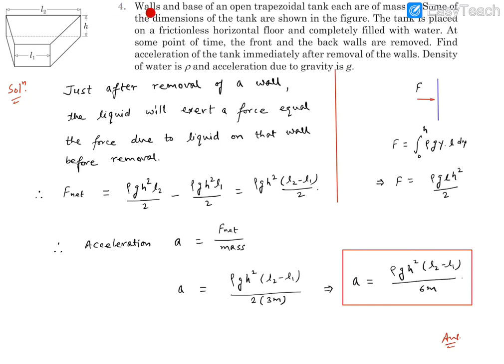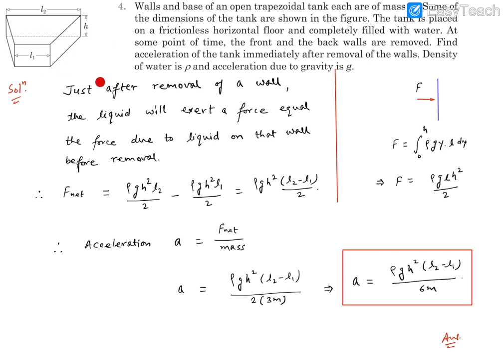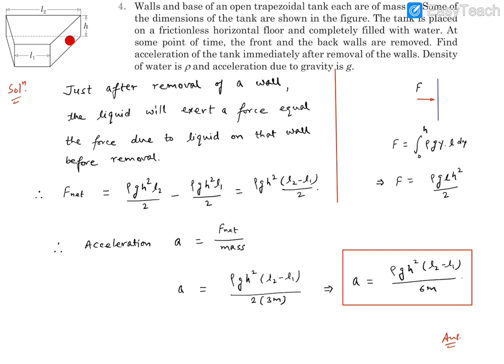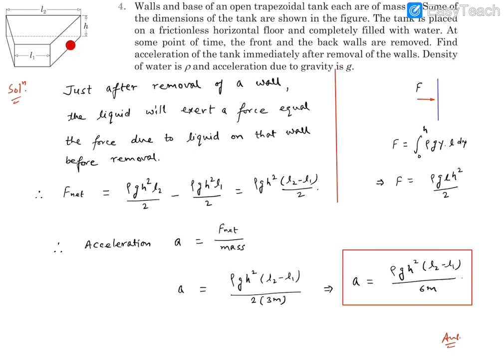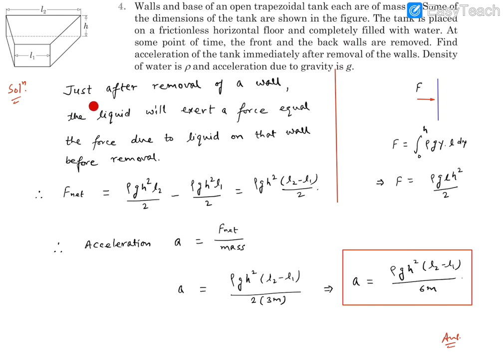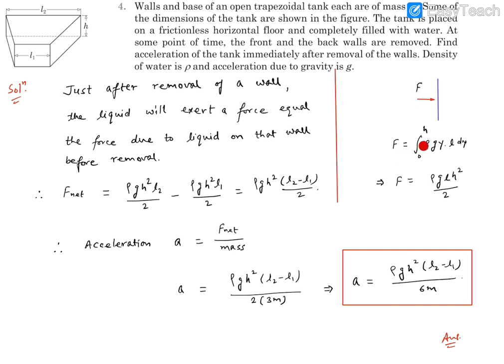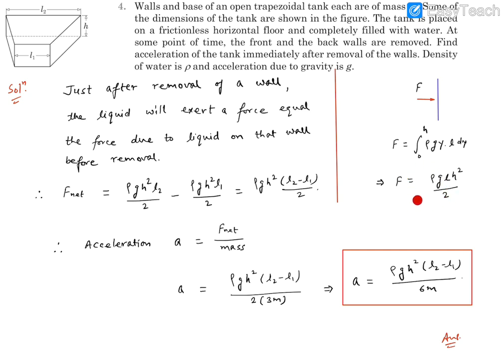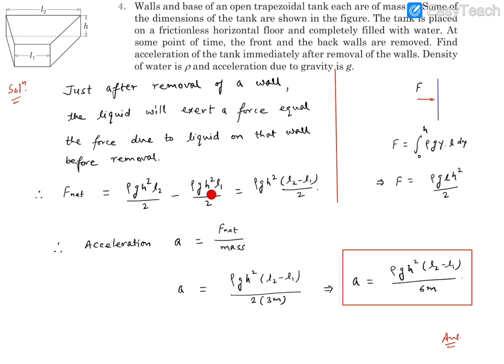PF Fluid BYU 4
Walls and base of an open trapezoidal tank each are of mass m. Some of the dimensions of the tank are shown in the figure. The tank is placed on a frictionless horizontal floor and completely filled with water. At some point of time, the front and the back walls are removed. Find acceleration of the tank immediately after removal of the walls. Density of water is rho and acceleration due to gravity is g.